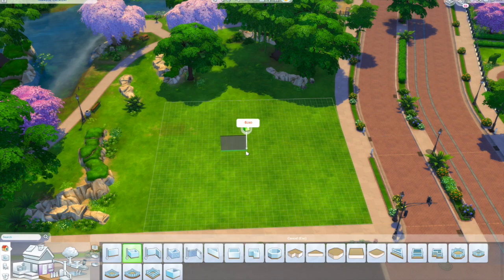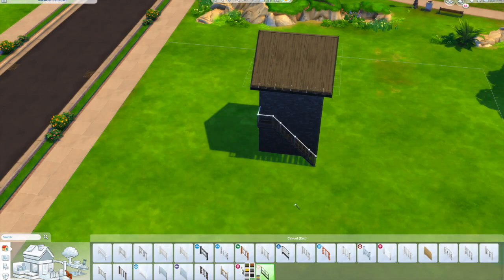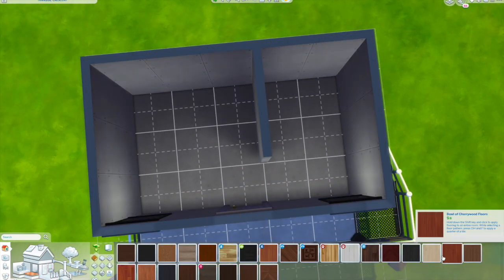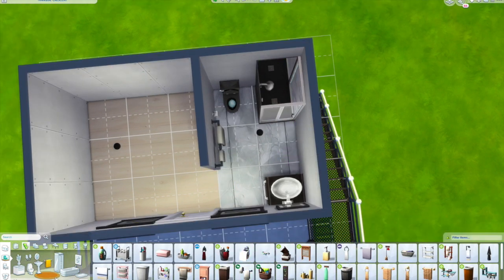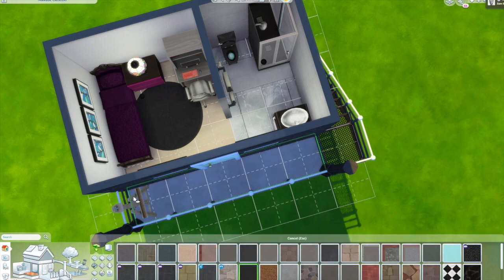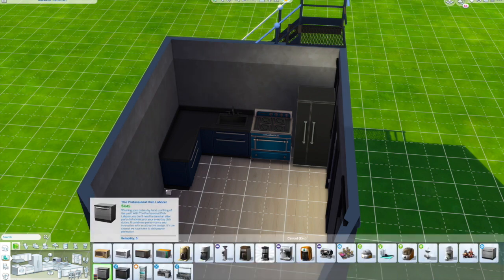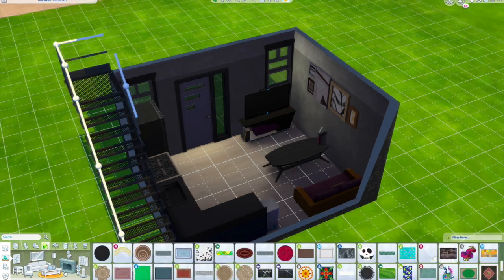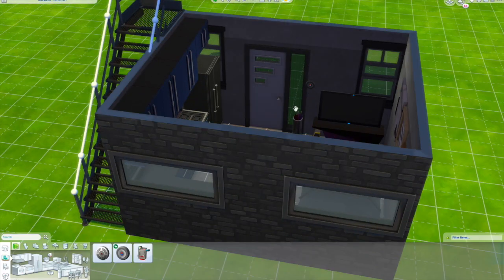Small house build 5x4 second story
Hi everyone, I was asked to do a 5x4 small house build challenge with a second story. please don't heistate to comment video ideas down below,